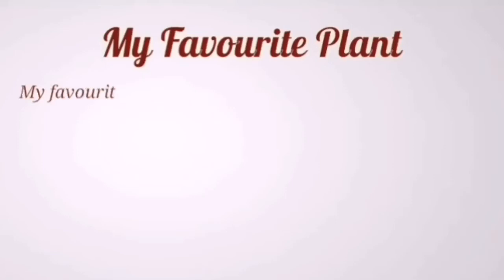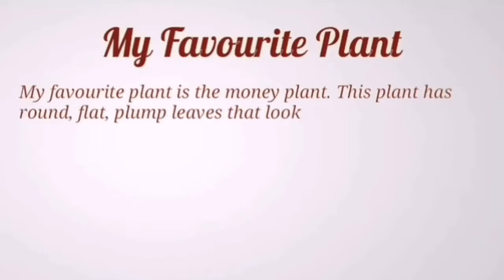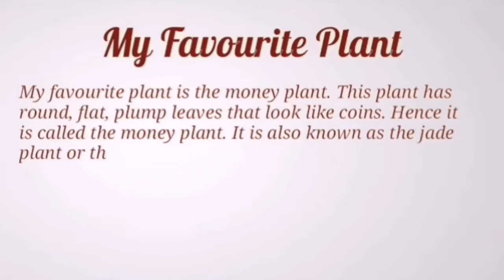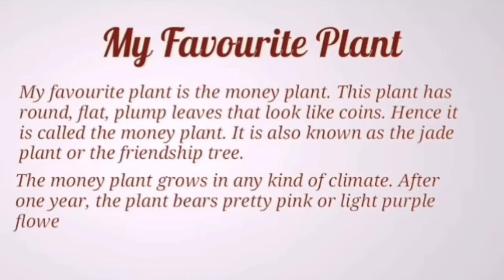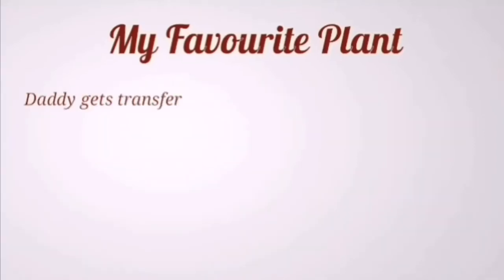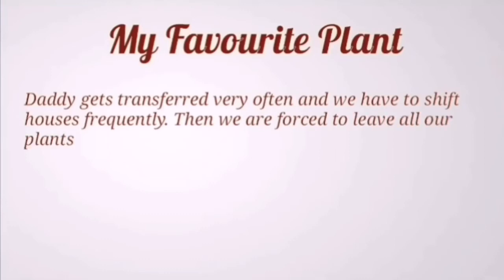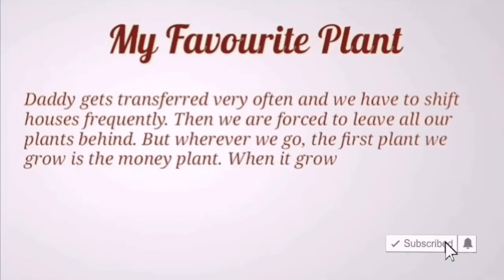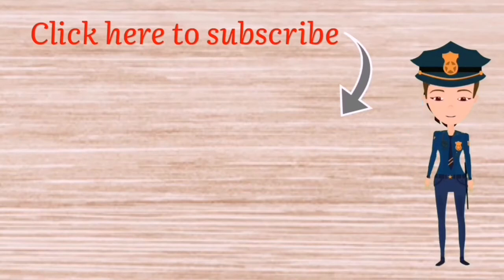My Favourite Plant essay in English | Essay on My Favourite Plant|15 lines on My Favourite Plant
My Favourite Plant essay in English | Essay on My Favourite Plant|15 lines essay on My Favourite Plant |

Write an essay on My Favourite Plant
How to write essay on My Favourite Plant
Write a short essay on My Favourite Plant
15 lines essay on My Favourite Plant
Essay for kids on My Favourite Plant

Topics for class 5 essays are-
Essay onThe Elephant
Essay onThe Crow
Essay on The Lion
Essay on The Camel
Essay on My Aim in Life
Essay on A Picnic
Essay on A Boat Ride
Essay on My Daydream
Essay on The Happiest Day of My Life
Essay on An Accident I Saw
Essay on What I would Like to do for My Country
Essay on Favourite Fruit
Essay on Favourite Plant
Essay on Favourite Leader
Essay on Favourite Game
Essay on Favourite Sports Event
Essay on Favourite Season
Essay on My Sister
Essay on The Farmer
Essay on My Country
Essay on My State
Essay on Our National Flag
Essay on Holi
Essay on Eid
Essay on Christmas
Essay on The Rainy Season
Essay on Pollution
Essay on Trees - Our Best Friends
  Essay on Life in a City
  Essay on Life in a Village
Essay on Television
Essay on I am a Thousand-Rupee Note
Essay on I am a Bird
Essay on I am an Umbrella

Write an essay on A Cricket Match I Witnessed

Write an essay on My Life Story ( part 1)
Write an essay on My Life Story ( part 2)
Write an essay on My Favourite Dish
Write an essay on My Aim in life